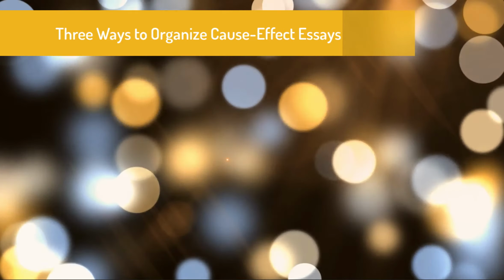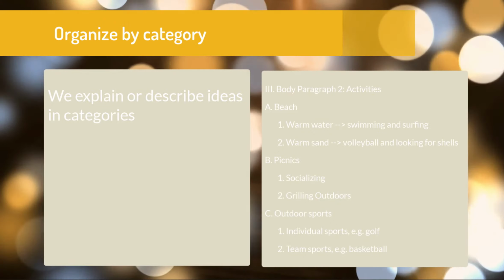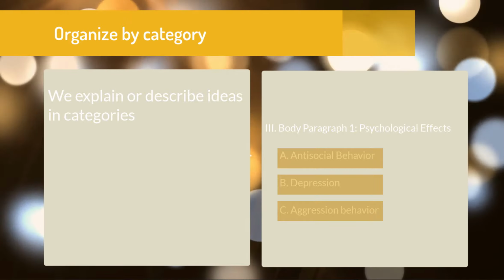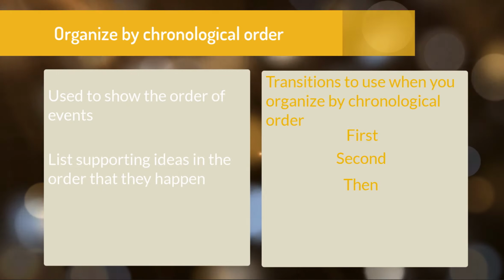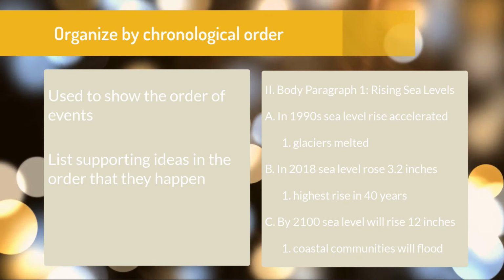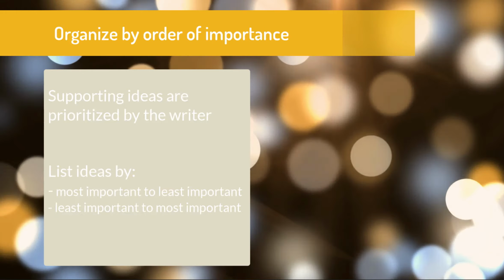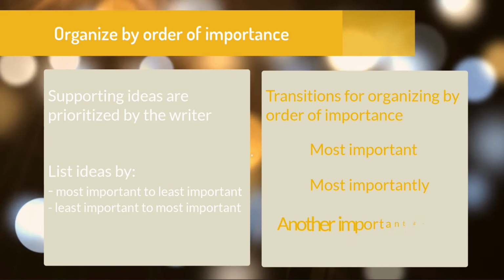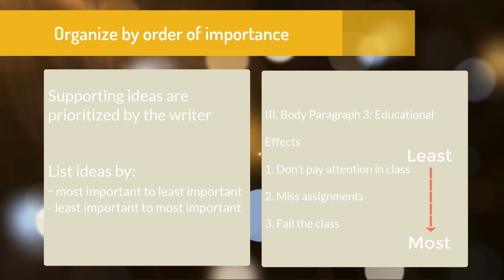Writing a Cause-Effect Essay: Organization of Supporting Ideas